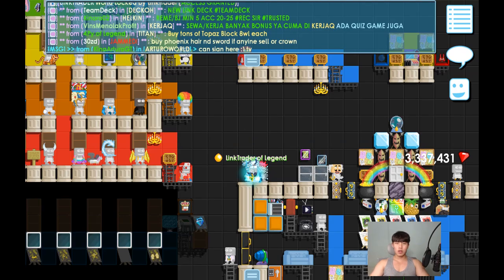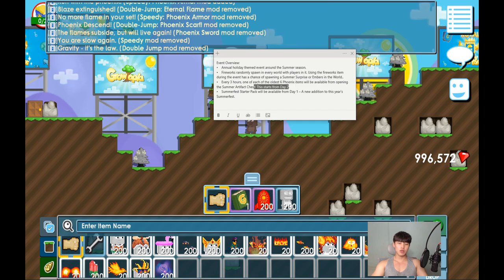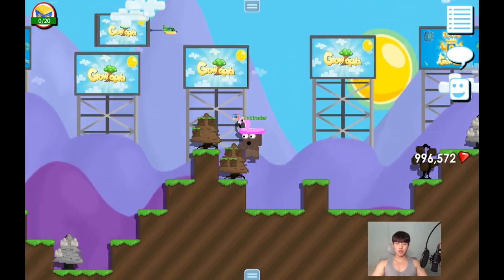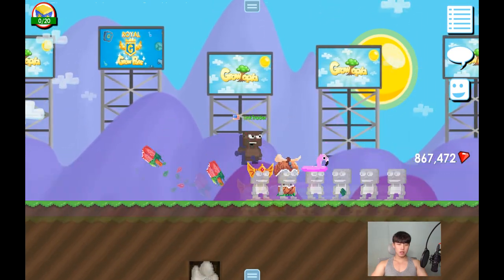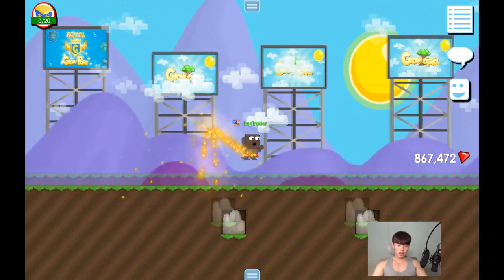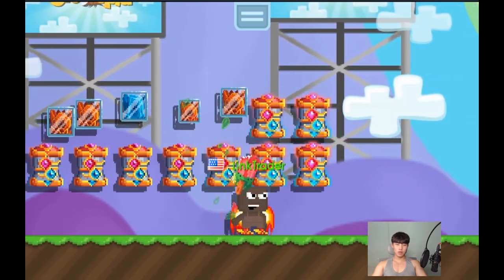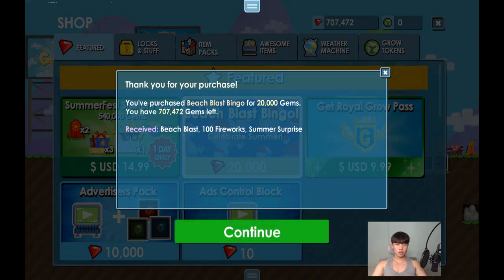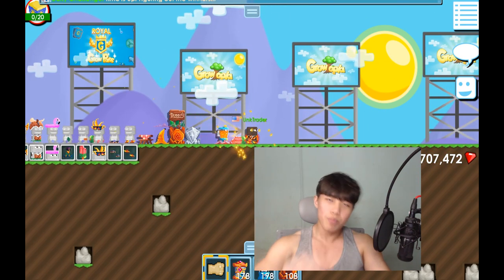All Info About 2022 SUMMER FEST UPDATE + New Items │Growtopia